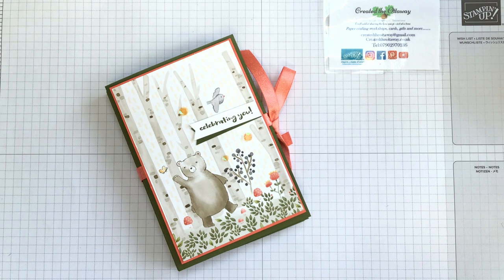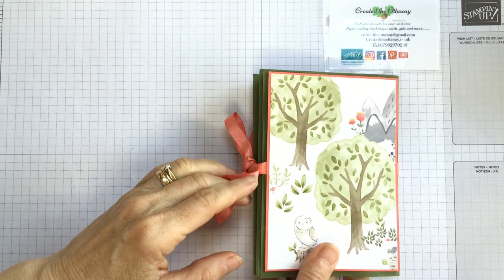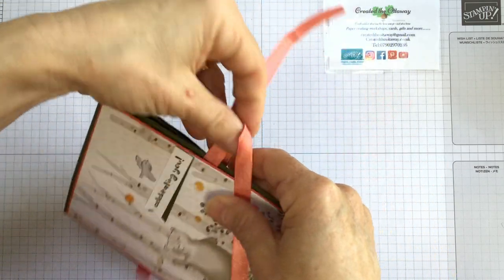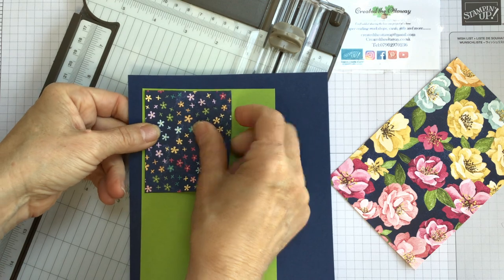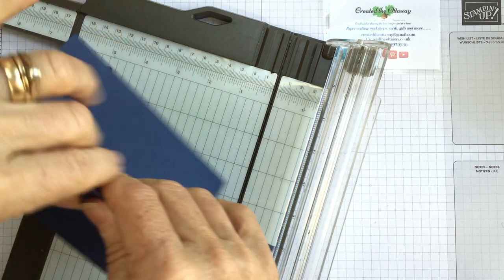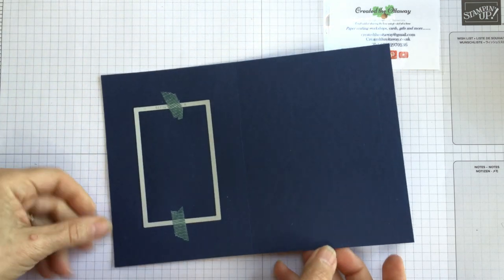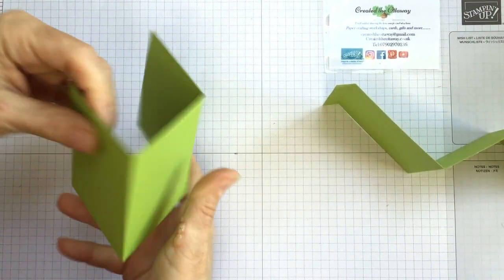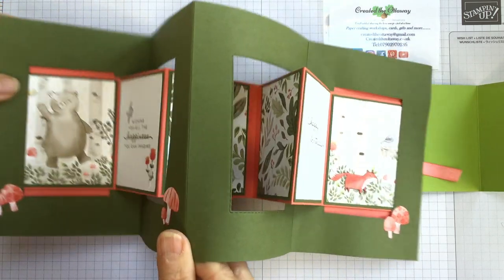Multi panel accordion fun fold card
Craft along with me making this real WOW  fun fold  card following this easy card tutorial. This simple quick and easy card has a real wow on the inside.  In this card making tutorial I used all Stampin'Up! products .Shop with me at createdtheottaway.co.uk and sign up for my newsletter to find out about upcoming offers , craft workshops and other crafty events.